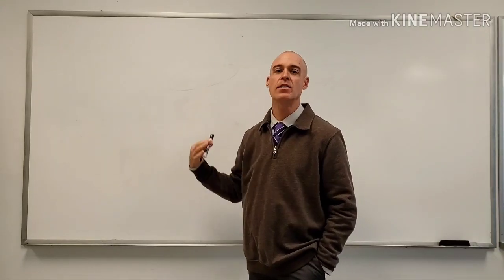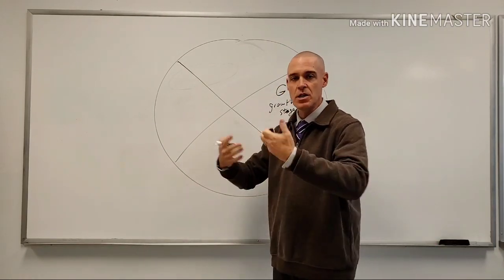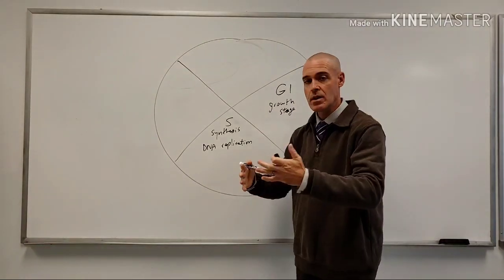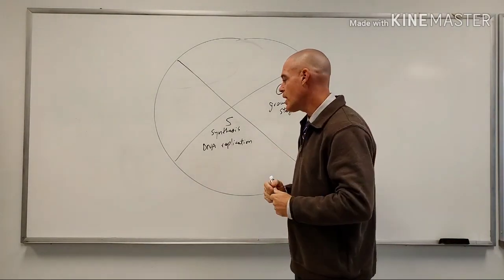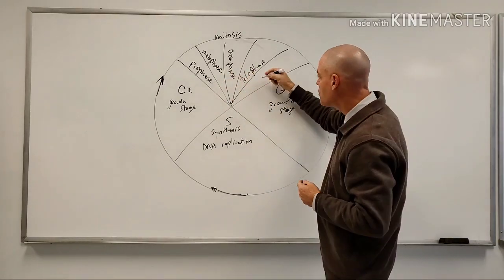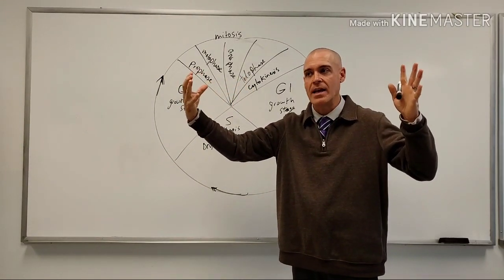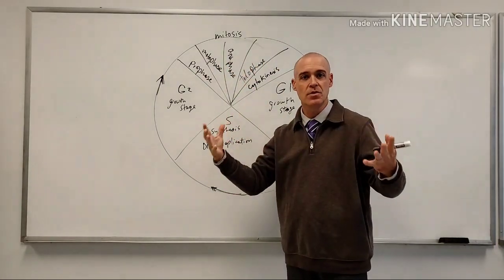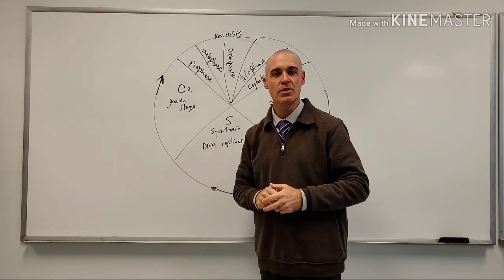The Cell Cycle and Mitosis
Learn the basic steps in the life cycle of the cell and the major events in mitosis. Also, I give a brief description of the difference between mitosis and meiosis.